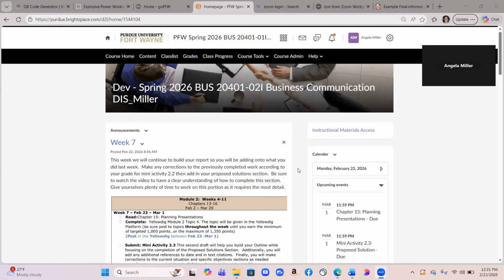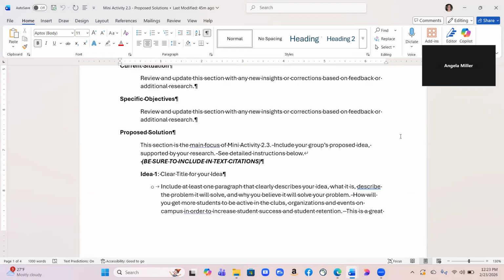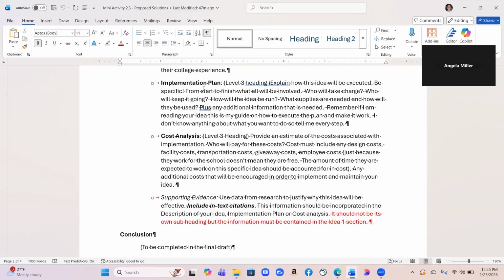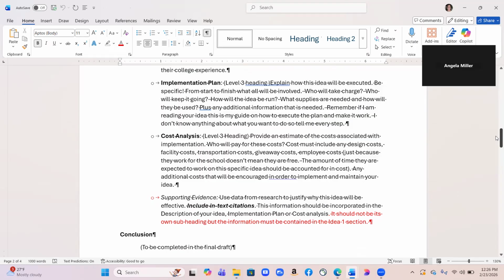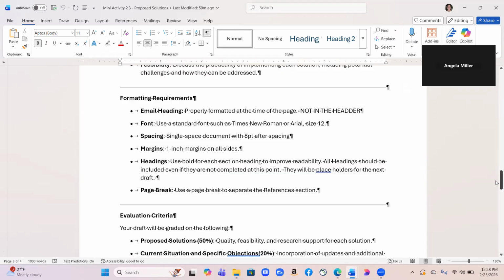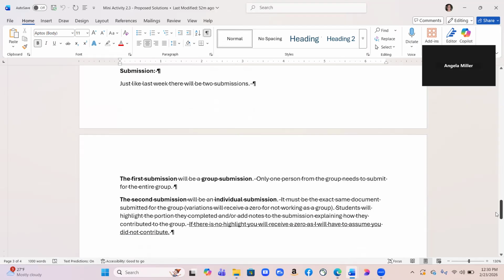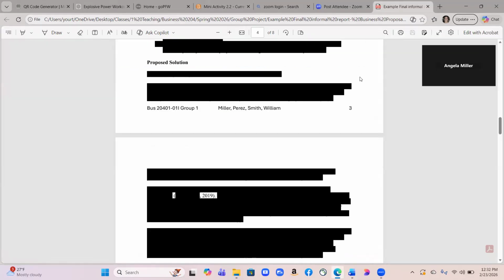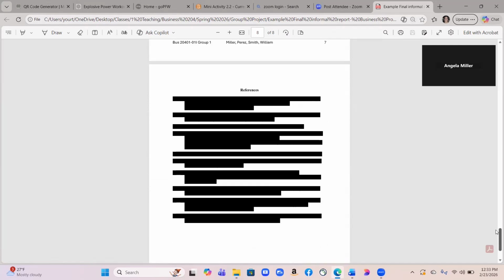Mini Activity 2 3 Class Lecture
In this lecture we will discuss expectations for Mini activity 2.3.  Be sure to watch in its entirety.